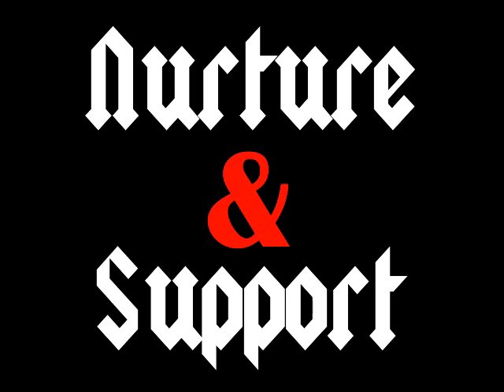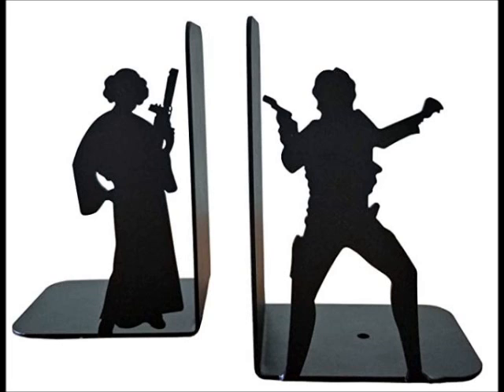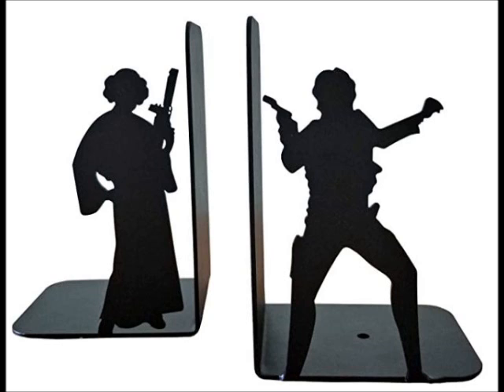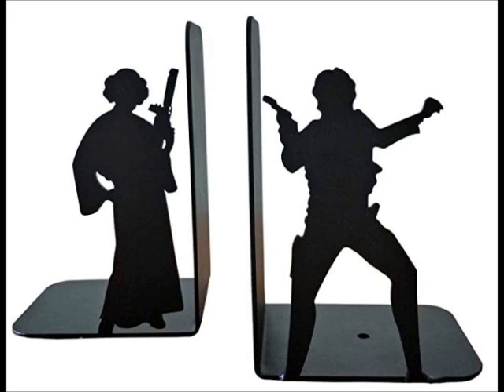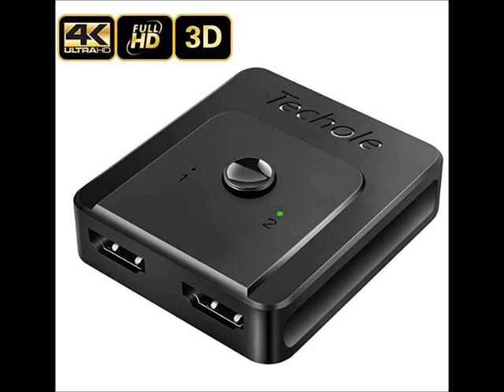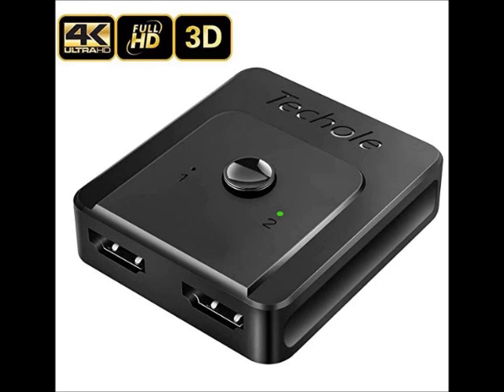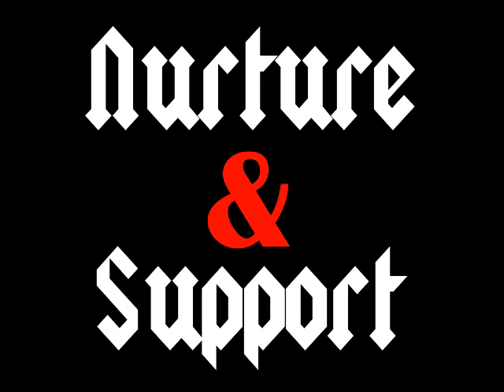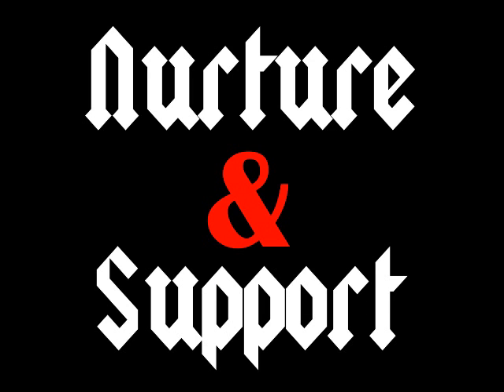Nurture & Support 174: Mel and Kelly talk about what to buy on Amazon (again)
In what is becoming a trend, Mel and I share what to buy on Amazon based on our recent purchases.  Amazon, feel free to start sending us free stuff to review.  Maybe start with Nintendo Switches.

Mel's Recommendation -  Star Wars Bookends

Han. Leia. Classic poses. Heavy. Bookends. Currently out of stock.  What more do you need to know??

Kelly's Recommendation - Techole HDMI splitter

Works like a champ. Does not require a power source. Supports 4K.  VERY affordable.

iTunes – Nurture and Support, Stitcher, Google Play and The Bog Panda YouTube Channel.

Thanks for listening! Mel (@karmic9) and Kelly (@kellythul)